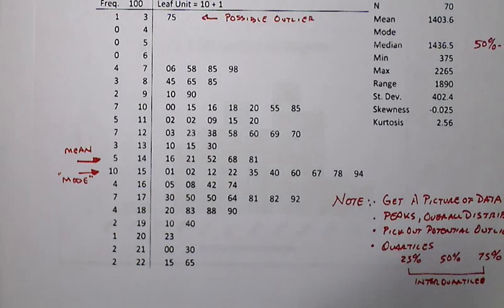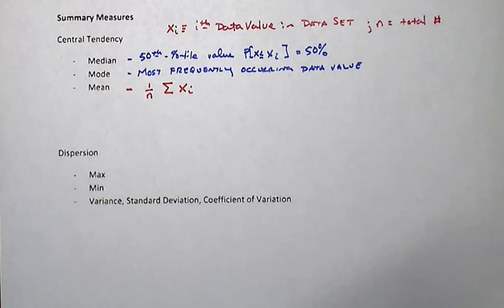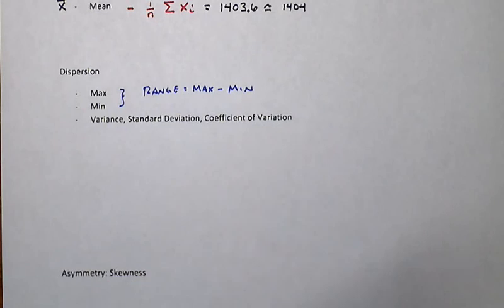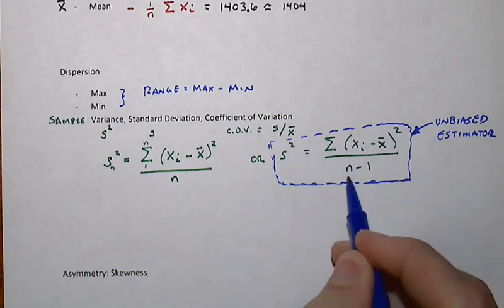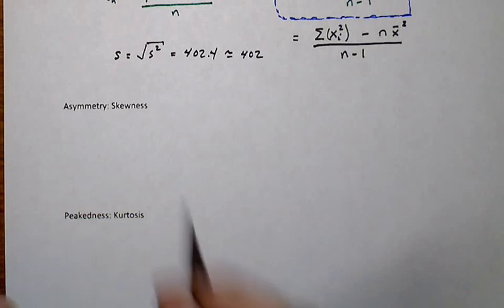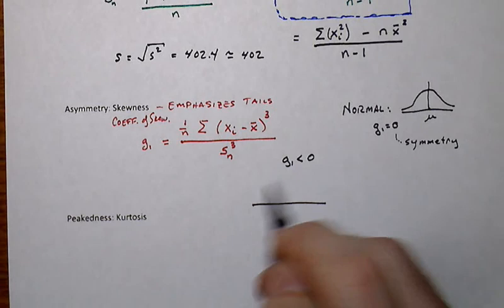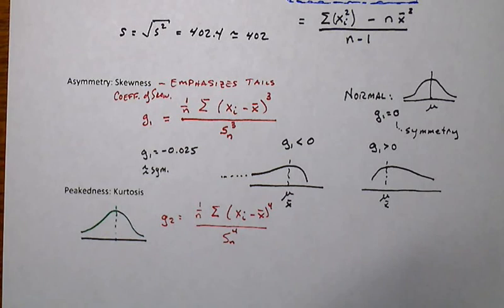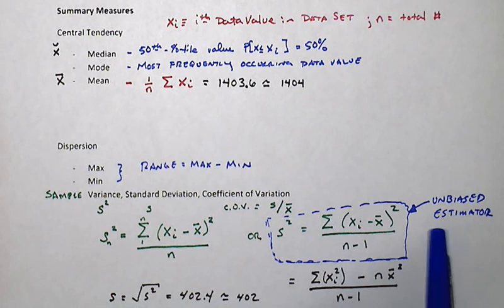Descriptive Stats Part 4 Summary Measures